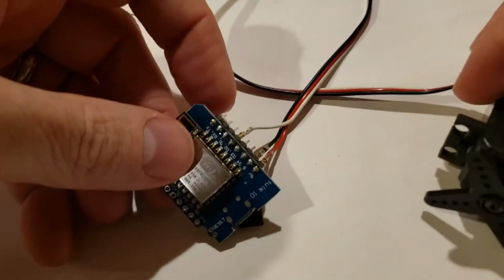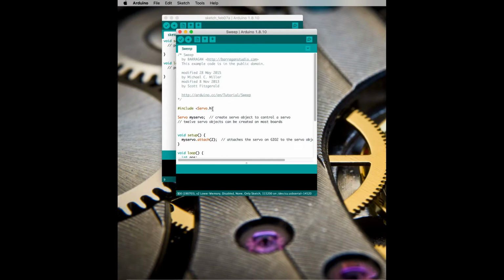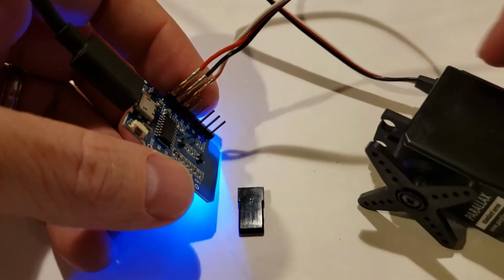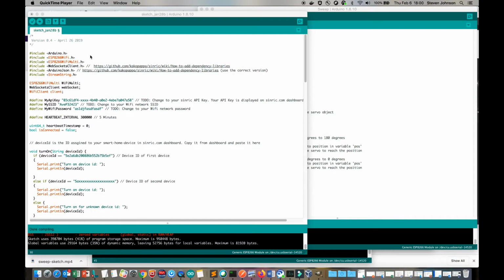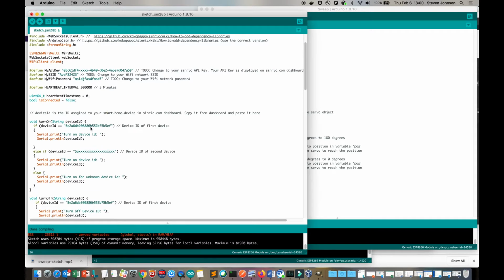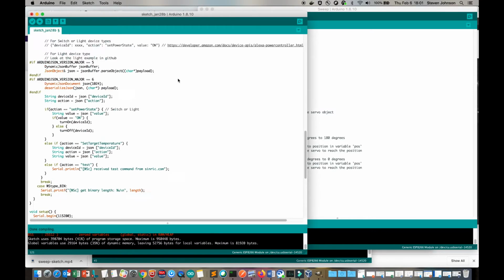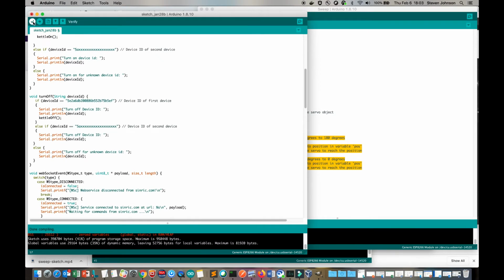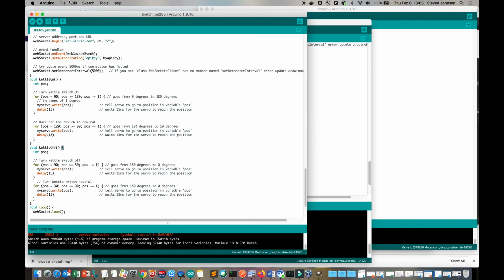Alexa Electric Kettle How To do an Easy home automation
Electric Kettle home automation using Alexa.   How to do an easy home automation with Alexa to control an electric kettle with a manual toggle switch using a servo motor.   This project does not require wiring with AC mainline voltage since it uses a toggle switch to control the electric device.   It uses a simple microcontroller with wifi built-in that will connect to your home wifi and allow Alexa to control your device on and off.

In this video we'll create a stand for an electric kettle and control it with alexa using the kakopapa and sinric tools.

example sketch:  esp8266servor - sweep

parts needed:  servo motor, wemos mini, micro usb cable, 5v usb wall plug, wire, soldering supplies

wemos mini microcontroller
servo motor
alexa dot